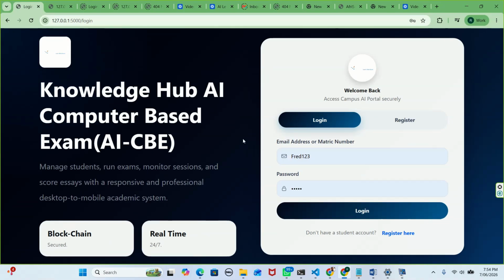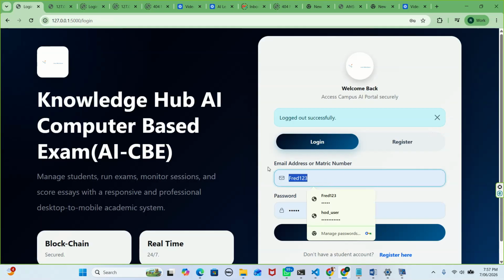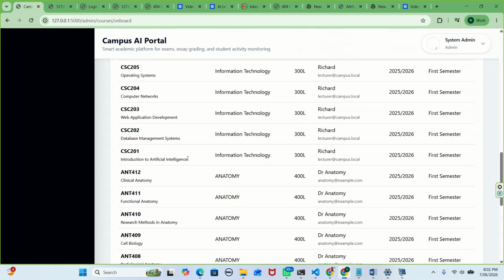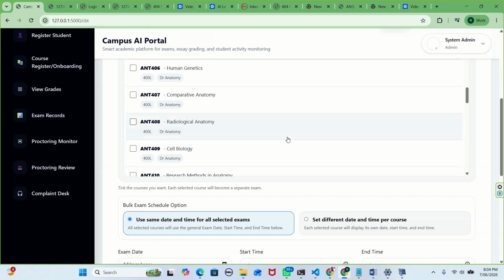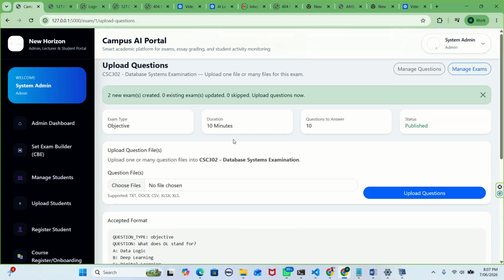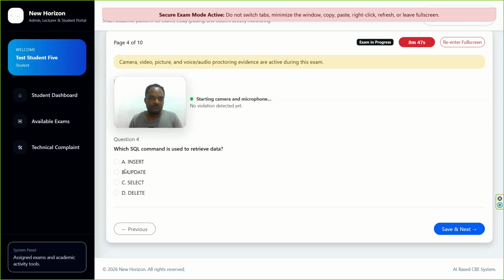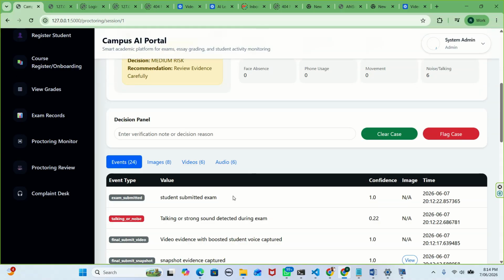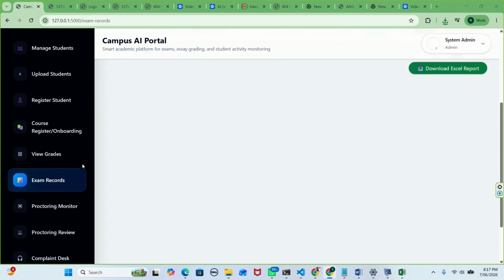Knowledge Hub AI Computer Based Examination (AI-CBE), with AI Proctoring video, Audio and Images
Application of Artificial intelligence in Computer Based Examination (AI-CBE)